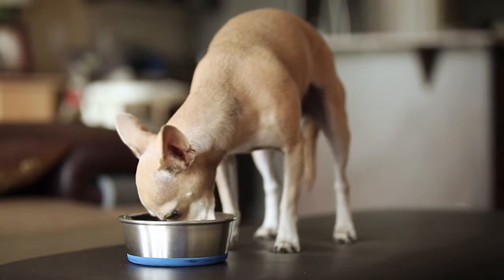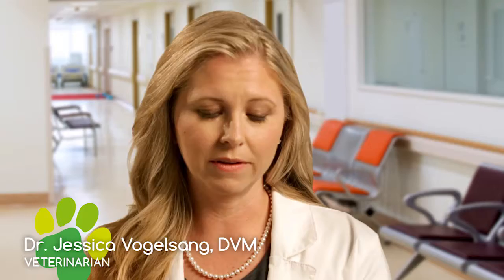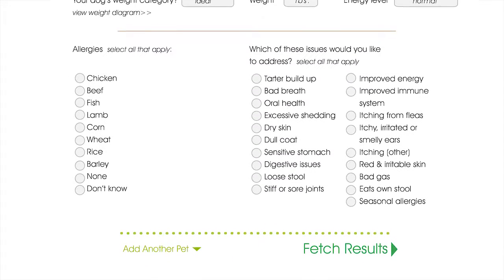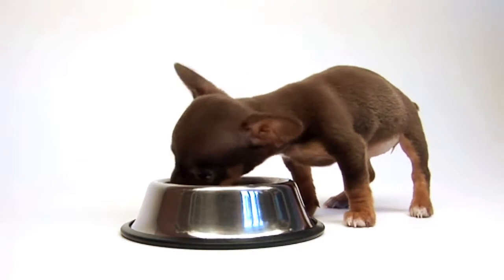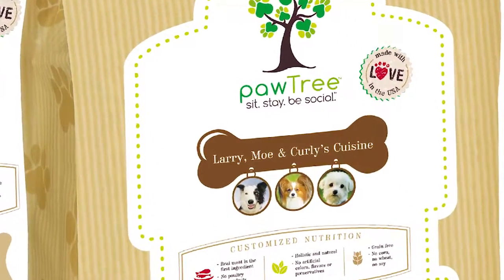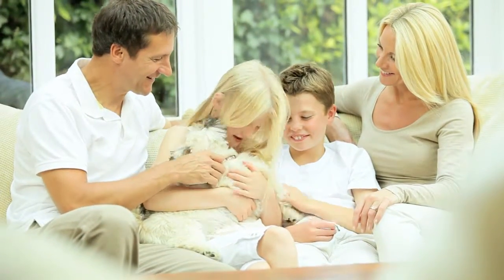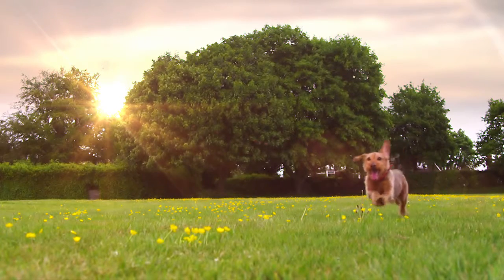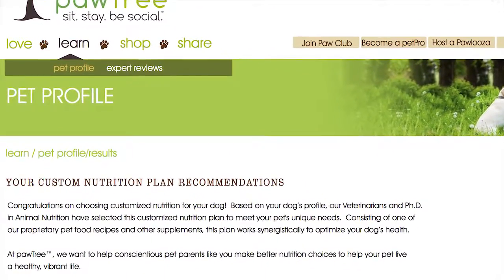Cameo Dachshunds recommends Customized Pet Nutrition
Custom pet nutrition shipped to your door from plant.  NEVER HAS HAD A RECALL